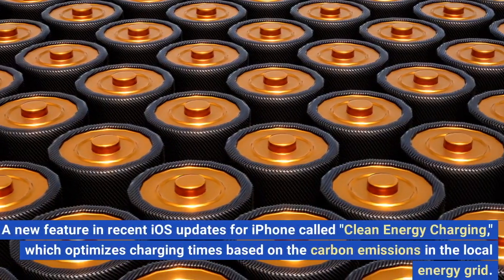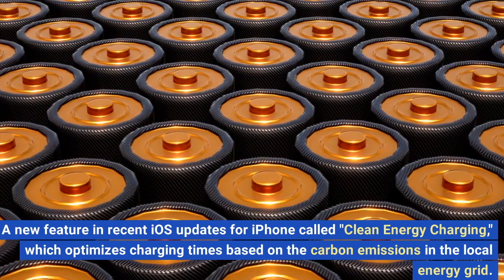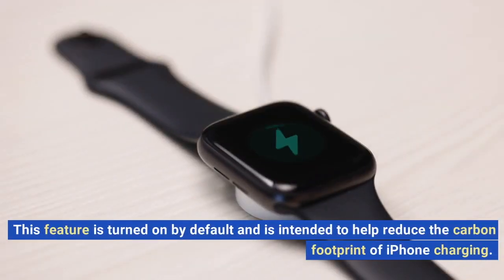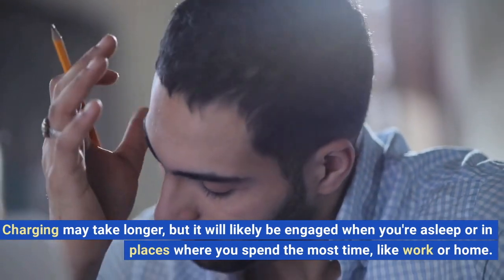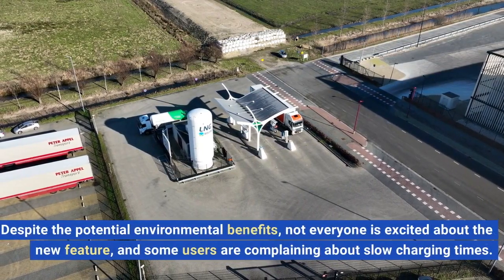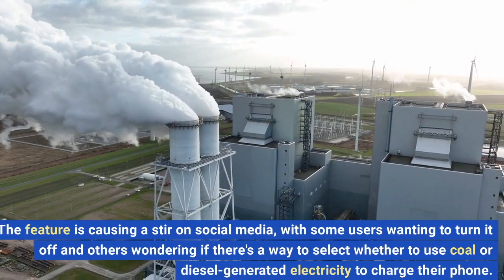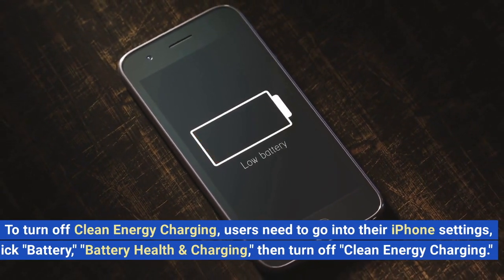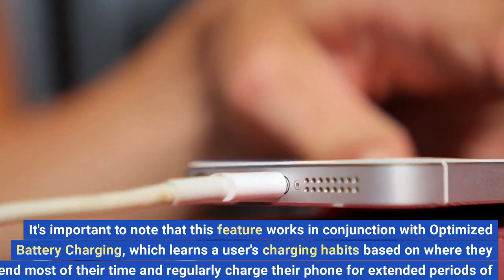Clean Energy Charging by Apple iPhone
A new feature in recent iOS updates for iPhone called "Clean Energy Charging," which optimizes charging times based on the carbon emissions in the local energy grid.
This feature is turned on by default and is intended to help reduce the carbon footprint of iPhone charging.
When this feature is enabled, the iPhone gets a forecast of the carbon emissions in the local energy grid and uses it to determine when to charge the phone.
Charging may take longer, but it will likely be engaged when you're asleep or in places where you spend the most time, like work or home.
The feature also won't be turned on when you're traveling or away from a familiar area, so your iPhone will charge more quickly.
Despite the potential environmental benefits, not everyone is excited about the new feature, and some users are complaining about slow charging times.
The feature is causing a stir on social media, with some users wanting to turn it off and others wondering if there's a way to select whether to use coal or diesel-generated electricity to charge their phone.
To turn off Clean Energy Charging, users need to go into their iPhone settings, click "Battery," "Battery Health & Charging," then turn off "Clean Energy Charging."

It's important to note that this feature works in conjunction with Optimized Battery Charging, which learns a user's charging habits based on where they spend most of their time and regularly charge their phone for extended periods of time.